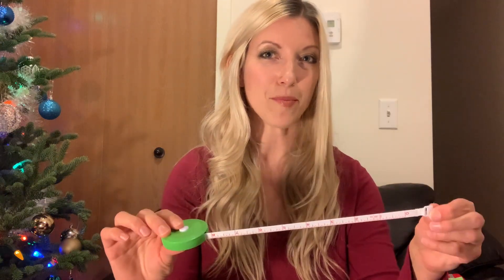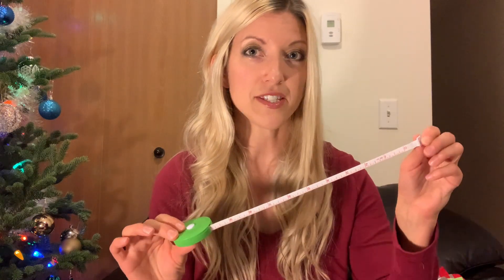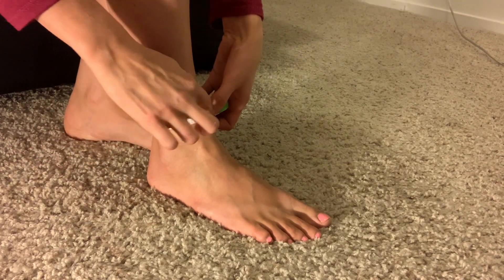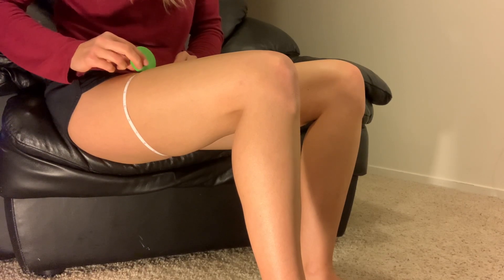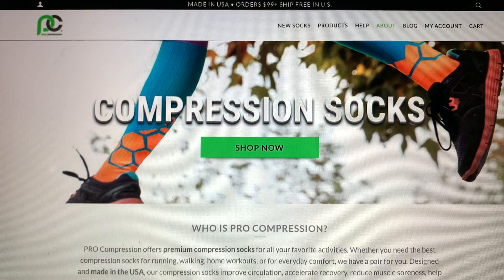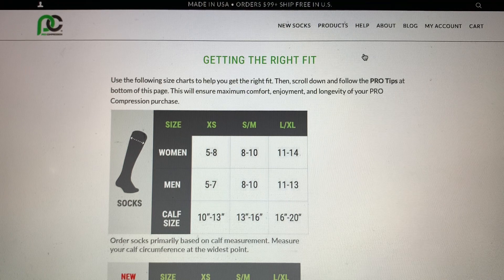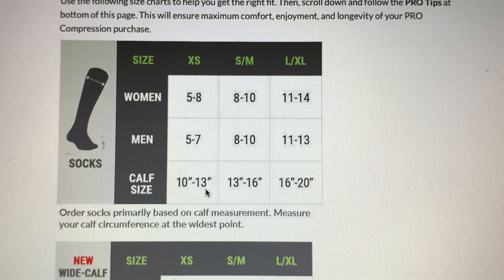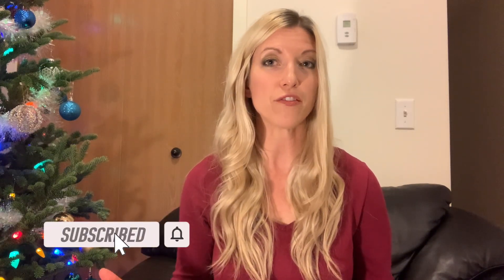Compression Sock Sizing and Fit: How to Measure for Compression Socks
In this video I demonstrate how to measure for compression socks, as well as discuss compression sock sizing and fit. Properly fitted compression socks will offer the most benefit for your needs, whether that be to relieve aching or swelling in the legs after a long shift at work or to aid in muscle recovery during running or exercising. Taking measurements for compression socks needs to be done correctly for the best fit, and it this video I walk you through the process of measuring on yourself step by step. I also review the various levels of compression and what their mmHg measurements mean. I, myself, currently use two brands of compression socks: CEP Compression and PRO Compression, but there are many different brands and style of compression socks and finding the best one suited for you is key.

As a registered nurse and nurse practitioner, I have been wearing compression socks for many years working long 12 hour shifts to help with aching and swelling. I also wear compression socks while running and training for marathons to decrease muscle aches and help speed up recovery. Any time I am traveling for an extended period by car or plane, I always wear compression socks to help with blood circulation and to decrease any likelihood of developing blood clots. Compression socks also provided great relief postpartum when I was experience a lot of swelling and aching in my legs.

THE BRANDS OF COMPRESSION SOCKS I USE:
CEP Compression Socks on Amazon
PRO Compression Socks on Amazon

MEASURING TAPE FOR BODY

I am a dual certified family and pediatric nurse practitioner. I worked many years as a registered nurse (RN) in the emergency room, then continued working in the emergency room after becoming a nurse practitioner (NP). I also did travel nursing as an ER nurse. Check out my travel nursing videos to learn more about my life as a travel nurse. :)